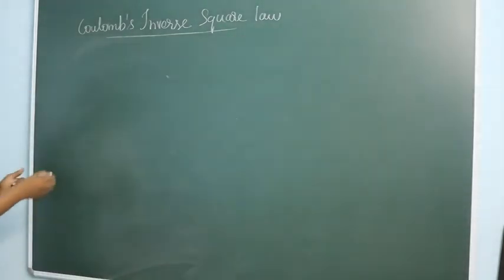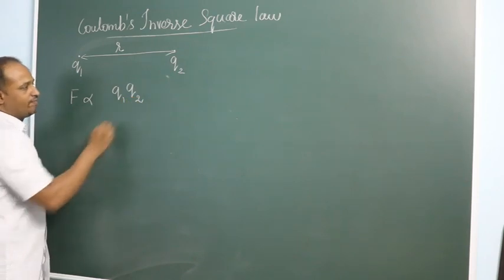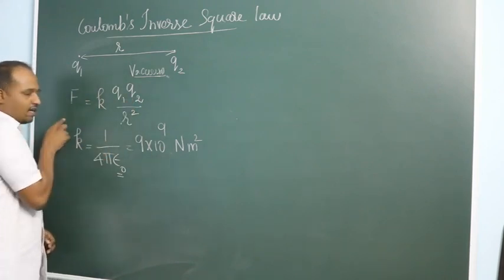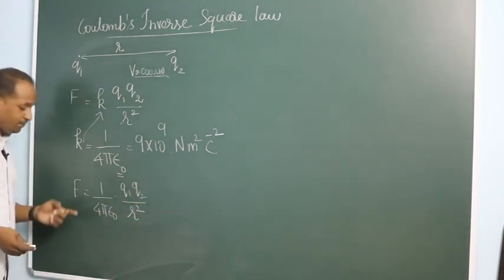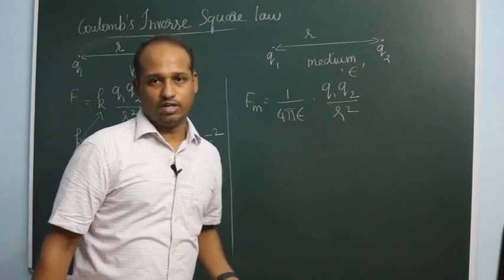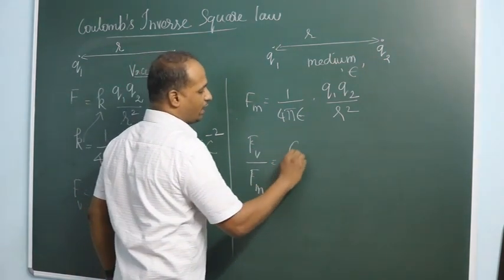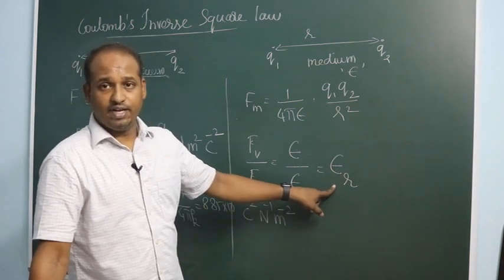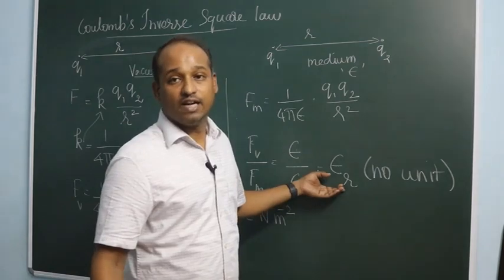Coulomb's Inverse Square Law | CBSE | Samacheer Kalvi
Coulomb's Inverse Square Law and Relative Permittivity